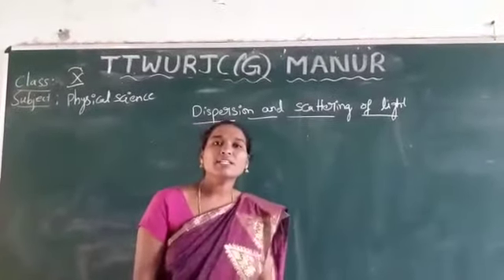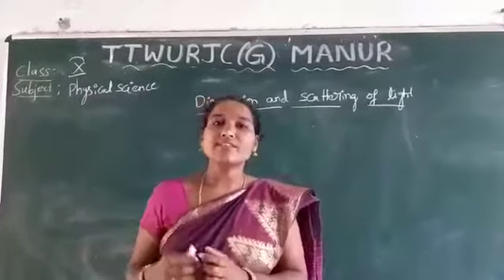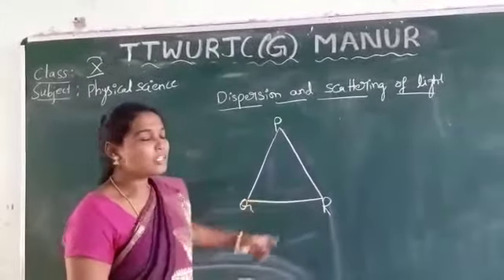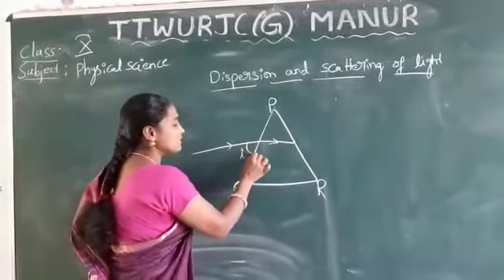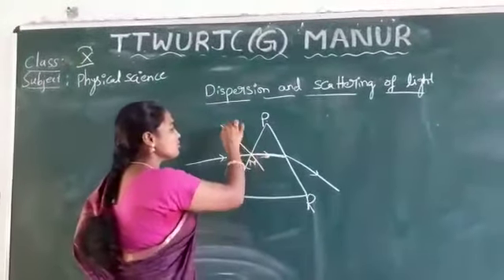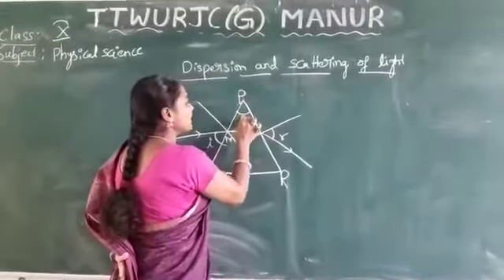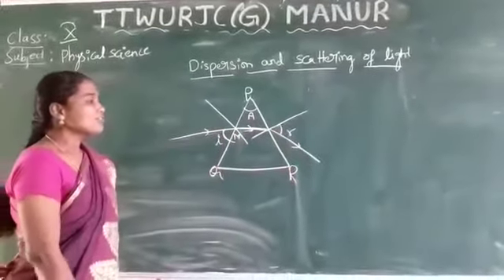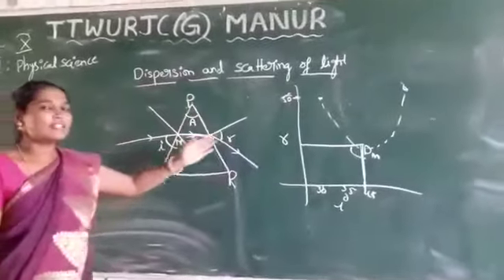Disspersion and scattering of light